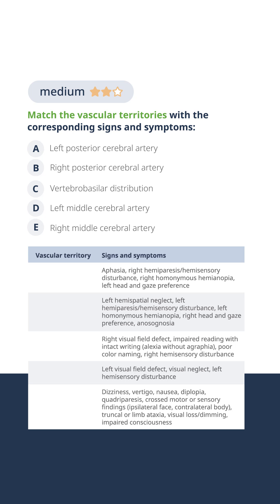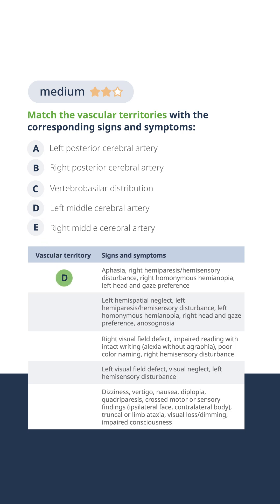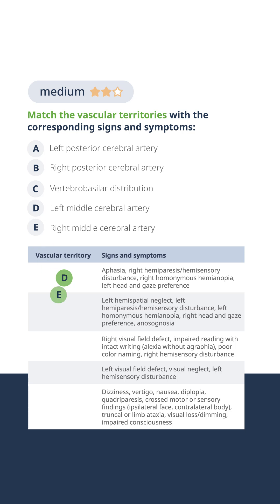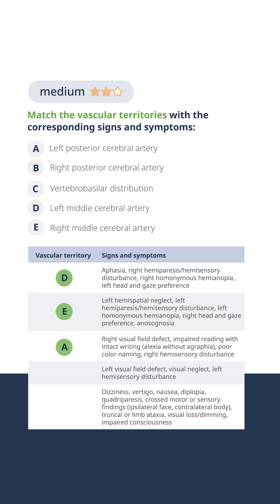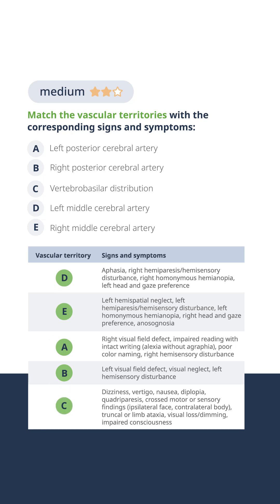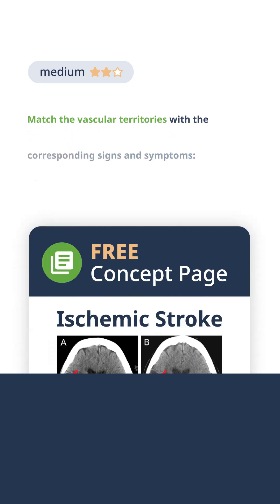Stroke Anatomy: Test Your Skills! 💉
► In this short, we’ll challenge your neurology knowledge! 🎓 Can you match the vascular territories with the corresponding stroke syndromes? We’ll review some of the most common vascular territories involved in strokes and how they present clinically. 🌟

We'll start with a brief description of the different vascular areas that supply blood to the brain:

🩸 Left Posterior Cerebral Artery (PCA): Involved in occipital and temporal lobe functions.

🩸 Right Posterior Cerebral Artery (PCA): Often presents with visual field defects.

🩸 Vertebrobasilar Distribution: Affects the brainstem with symptoms like vertigo and quadriparesis.

🧠 Left Middle Cerebral Artery (MCA): Commonly linked to aphasia and hemiparesis.

🧠 Right Middle Cerebral Artery (MCA): Presents with right-sided brain symptoms, such as hemiparesis and neglect.

This video will help you understand the key presentations of strokes based on the vascular territory involved. By the end, you’ll know how different strokes manifest in the body, whether they involve the middle cerebral artery, posterior cerebral artery, or the vertebrobasilar system. 🏥